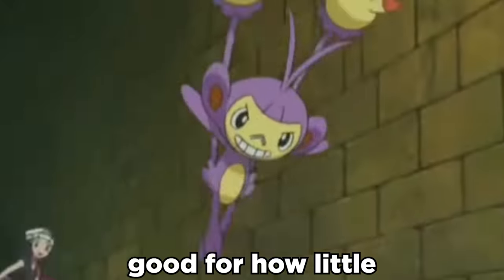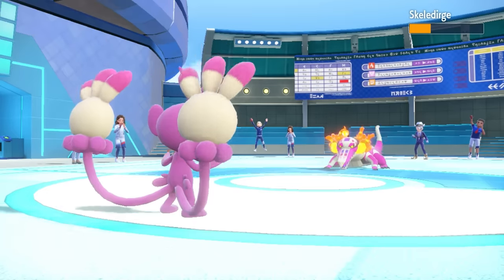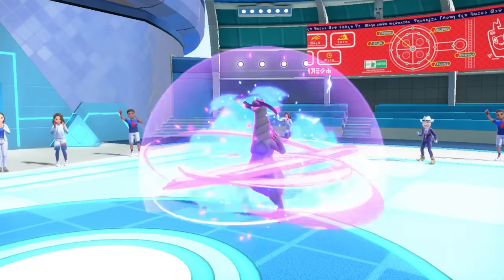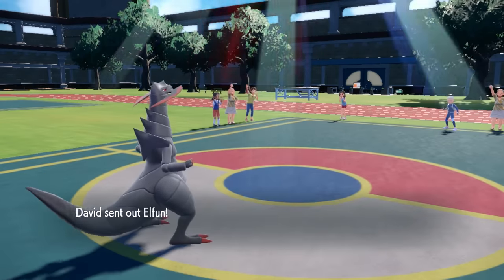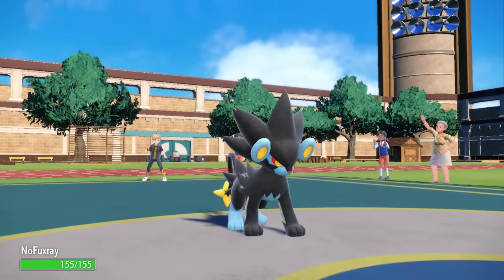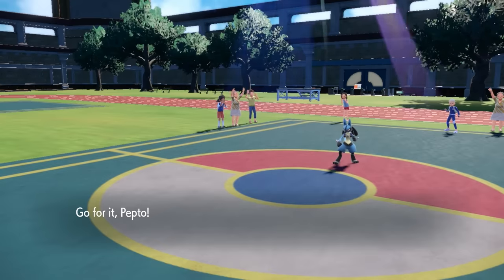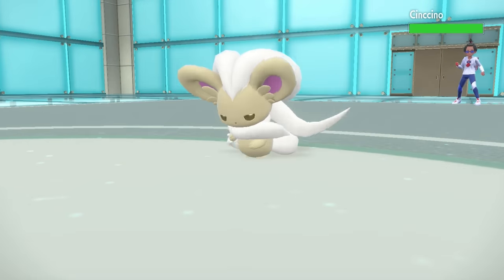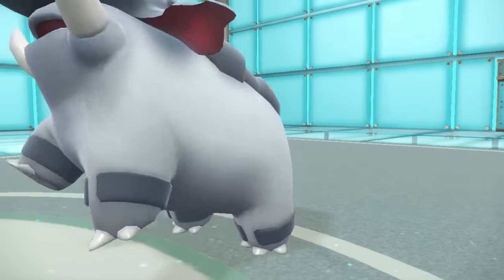This Can Make Ambipom TOO Powerful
Technician Ambipom has been a staple on my teams for like 15 years now